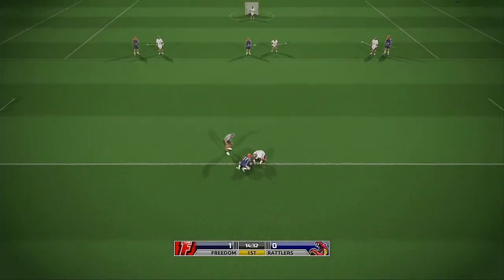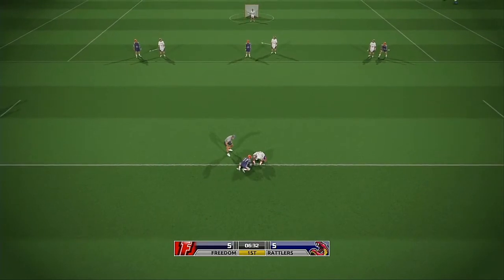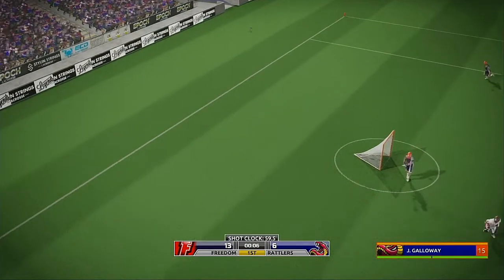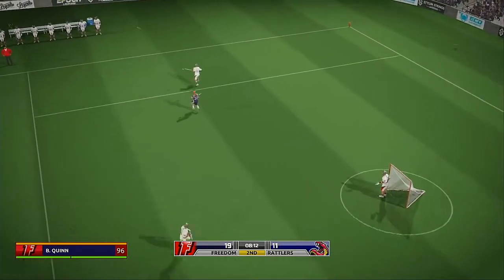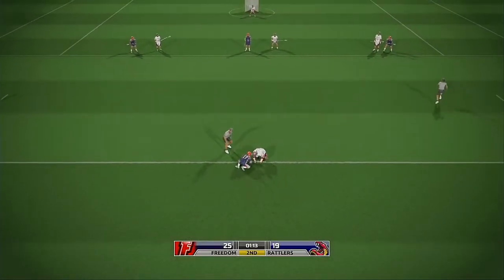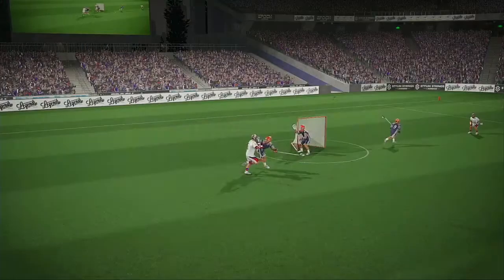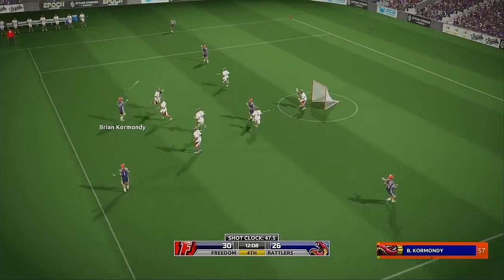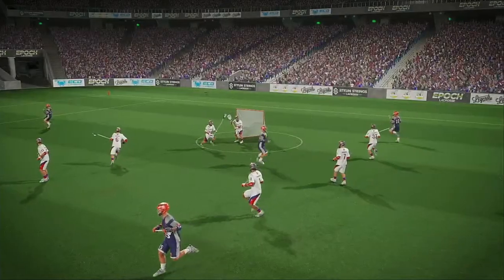NALL 2020 Playoffs Quarter Final Match Philadelphia Freedom @ Dallas Rattlers